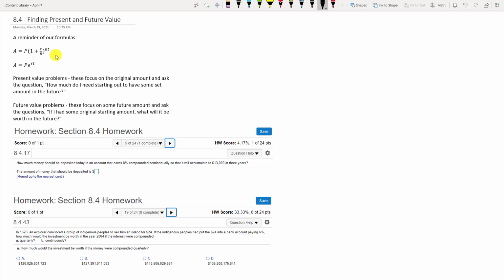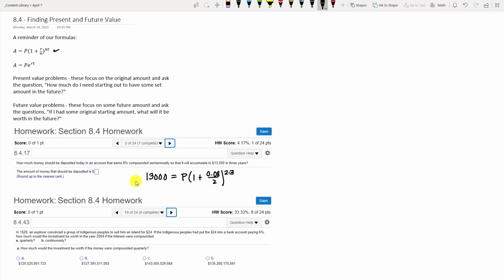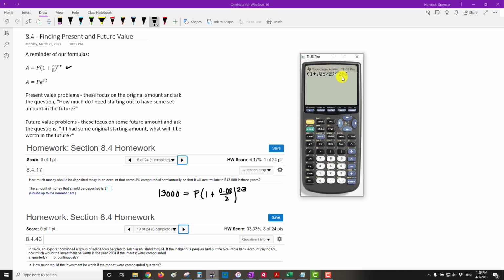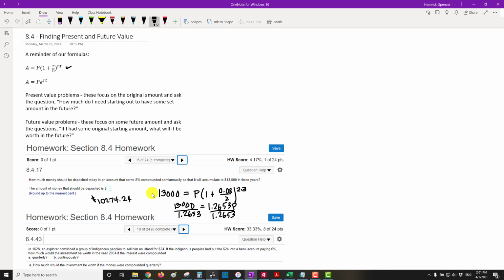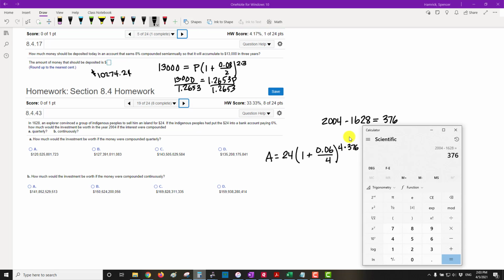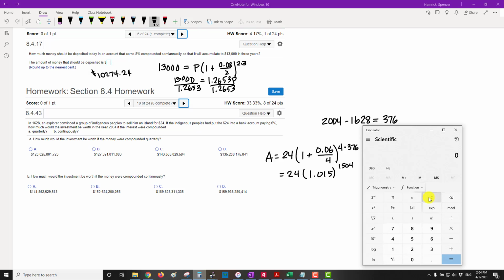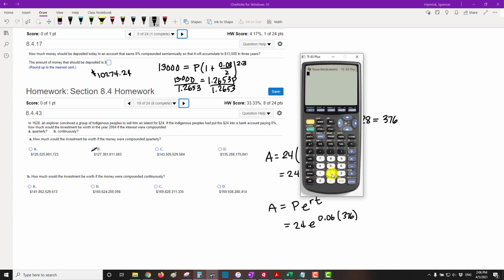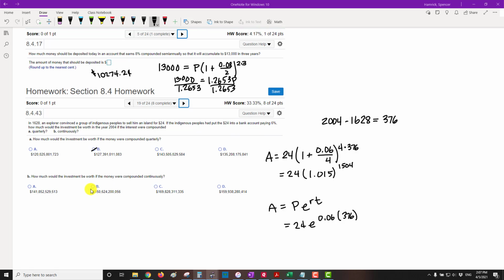Personal Finance - compound interest, present and future value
This video explains about present and future value problems with examples of each. This video also covers the idea of compounding n times per year versus continuous compounding. I also demonstrate 3 different calculator styles for calculating these problems.

Lone Star College, Liberal Arts Math, Personal Finance, Compound Interest, Continuous Compounding, Present Value, Future Value